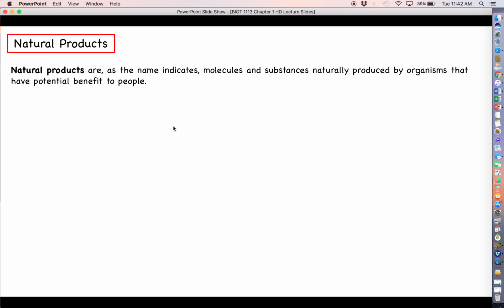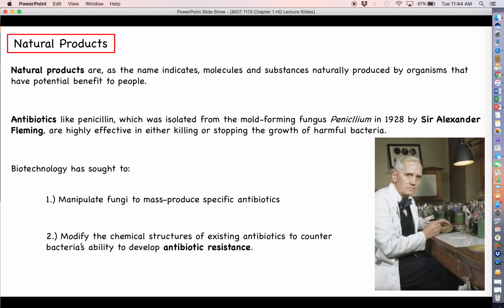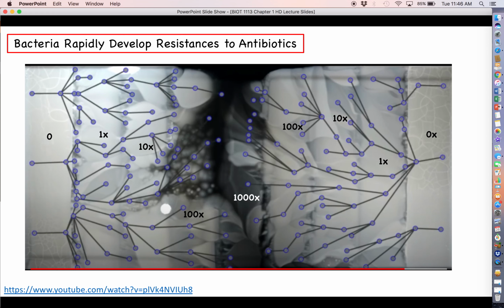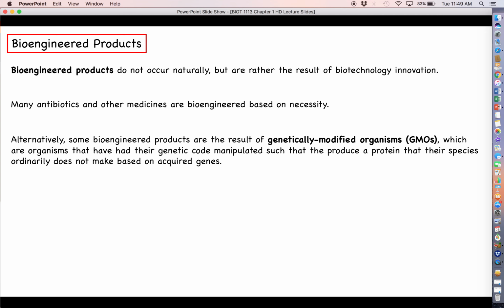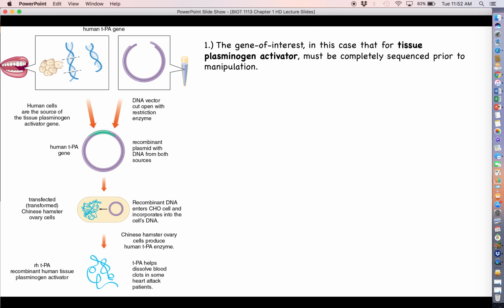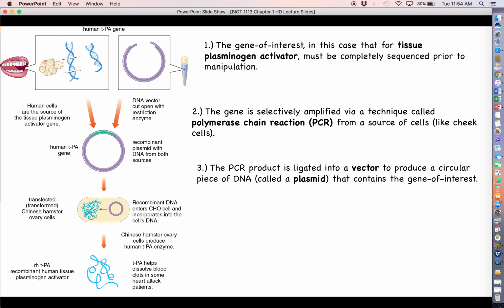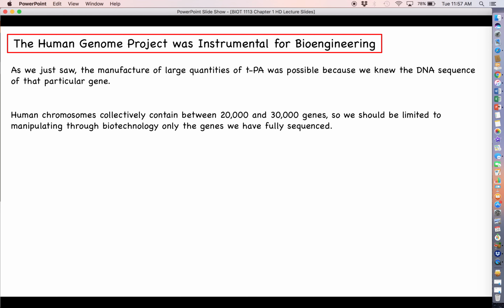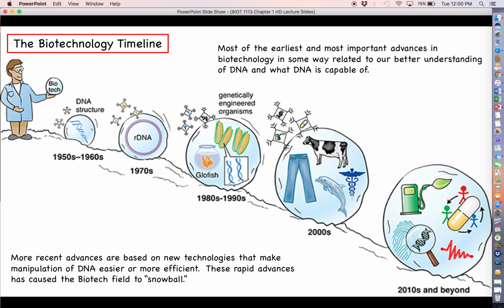Intro. to Biotechnology - Chapter 1, Part 2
This video introduces the general method of creating genetically-modified organisms through gene identification, PCR amplification, ligation into a vector, and transfection into a target cell.